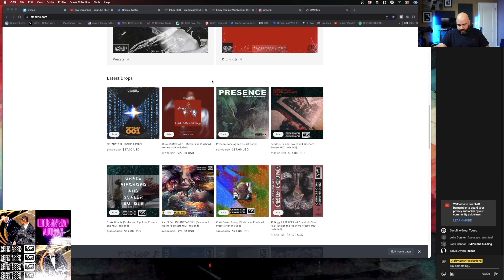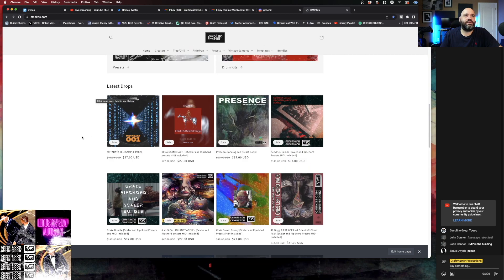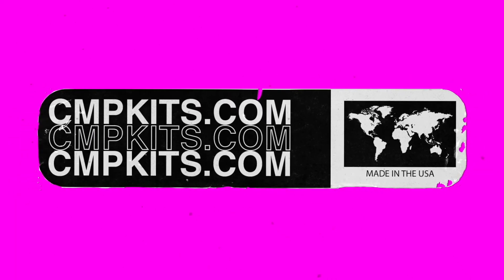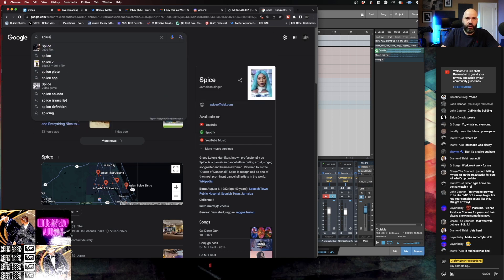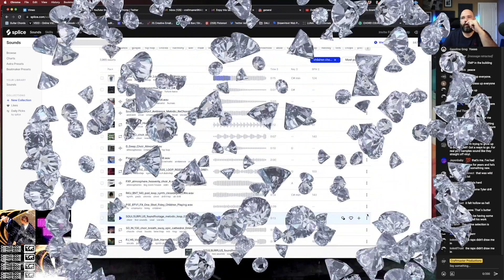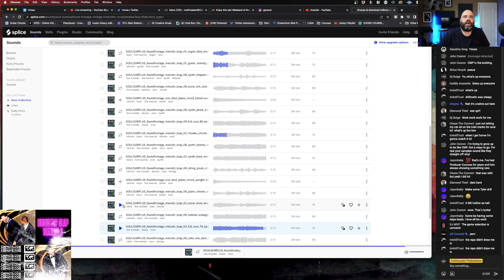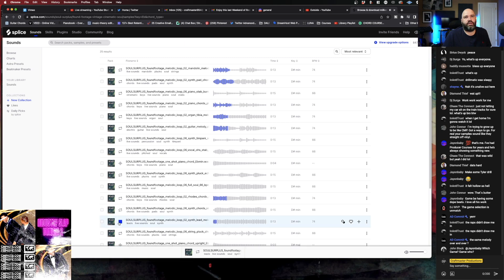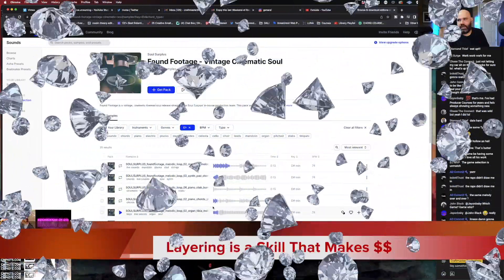Do Real Producers Use Splice in 2022?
Music producers, do you use Splice in your beats? Is it cheating? Do you how to have a kit on splice one day? What ever your feelings of the platform are there are many professionals who use it to get real placements on real records. Check out an example in the video.

if you need any more help with producer related issues!

Goto for Ripchord/ Scaler presets, Drums, and Samples